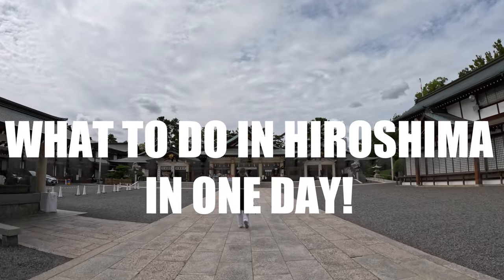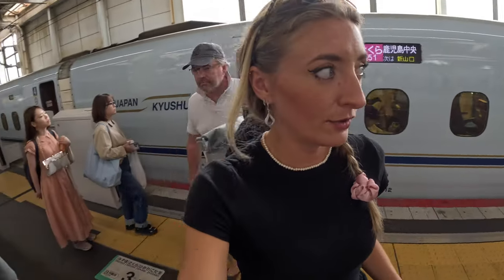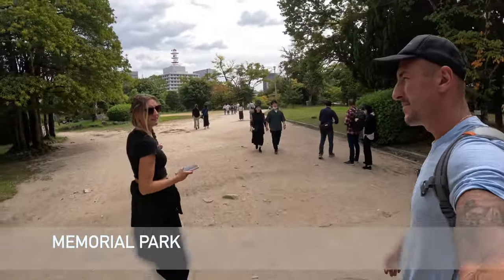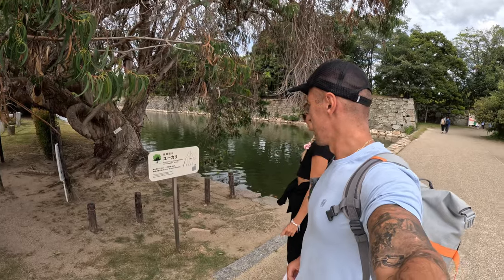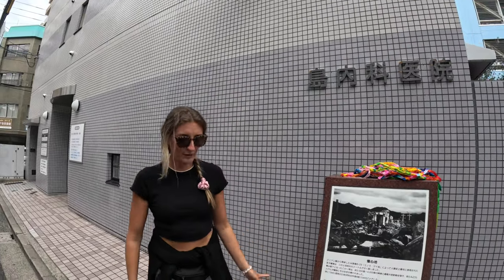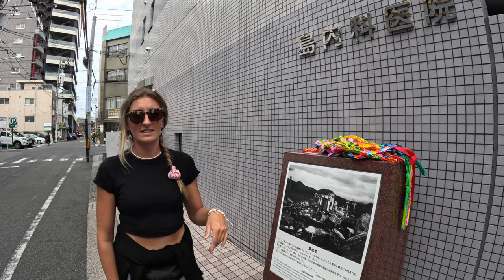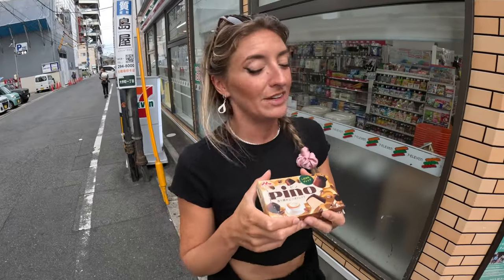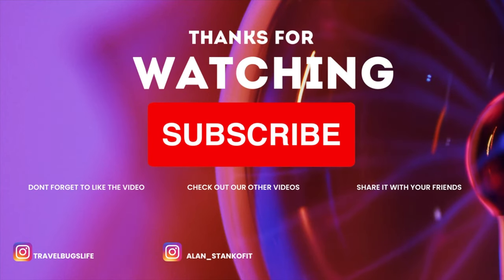EXPLORING HIROSHIMA VLOG- Atomic Bomb Dome and FIRST TIME trying FAMOUS Okonomiyaki Hiroshima style!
We show you our trip from Osaka to Hiroshima via BULLET TRAIN, where we explore street food, Historical monuments and some Okonomiyaki which is the famous cuisine of the region!